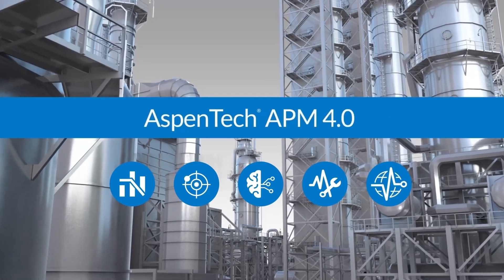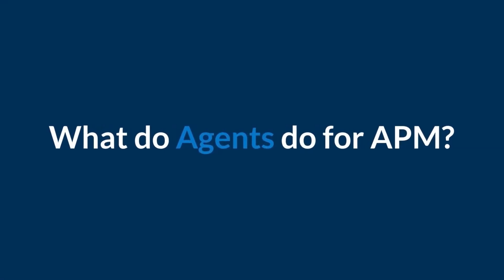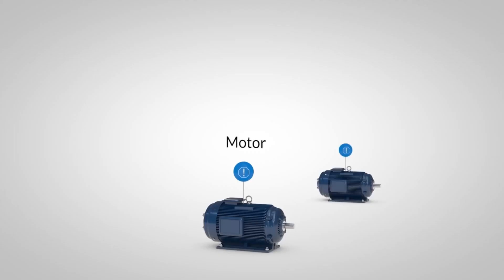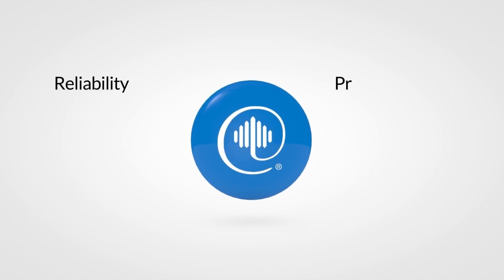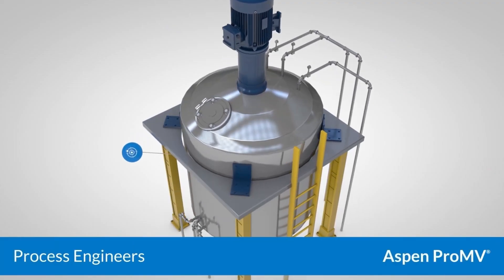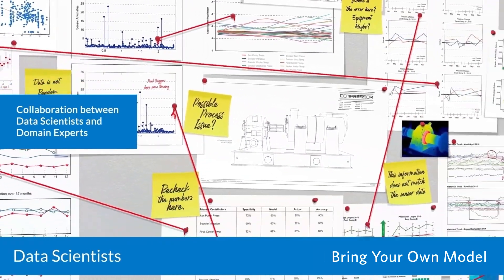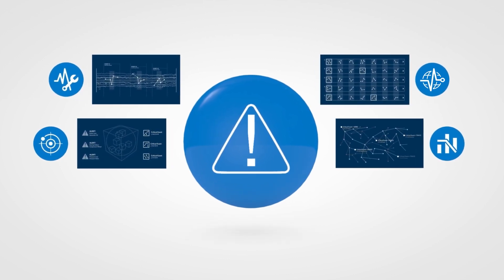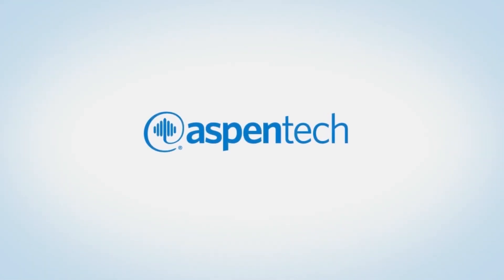Agent Scalability with AspenTech® APM 4.0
Unexpected disturbances and shutdowns severely impact the bottom line of any manufacturing facility. The AspenTech APM 4.0 portfolio uses agents that can be quickly and easily replicated across all plant assets to assure production and avoid unnecessary maintenance. Learn how APM 4.0 delivers an all-inclusive approach to efficiency, productivity, and safety, to support operational excellence and manufacturers’ bottom line.